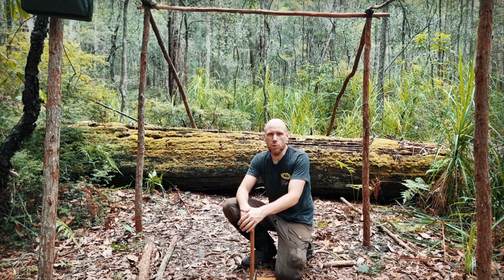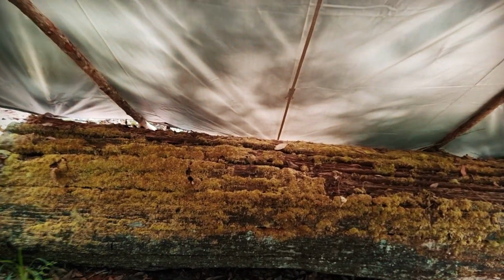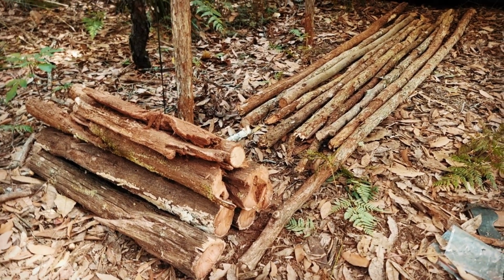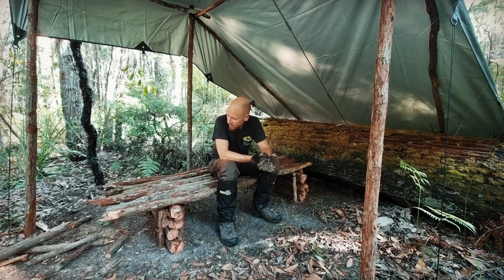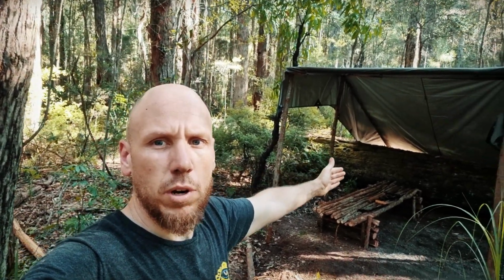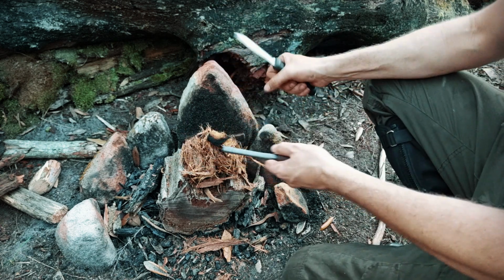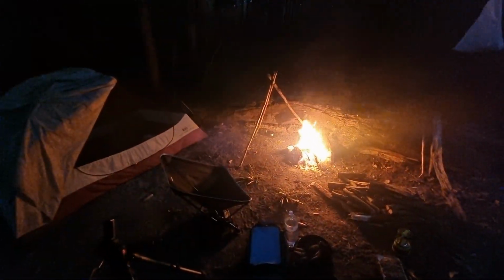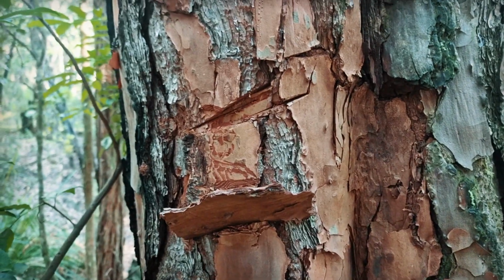BUSHCRAFT SHELTER BUILD || Secret Waterfall revealed! || Amazing Aussie bush location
Welcome to Season 2023! This episode sees a brand new shelter build in a brand new location set deep within the beauty of the Australian bush. This build is set to become my greatest construction project to date, with big plans on the horizon.

Thank you for joining me and here's to more quality content in 2023!

Check me out on Instagram!